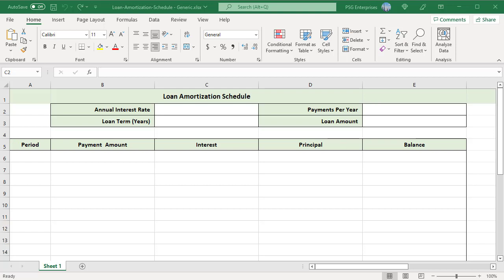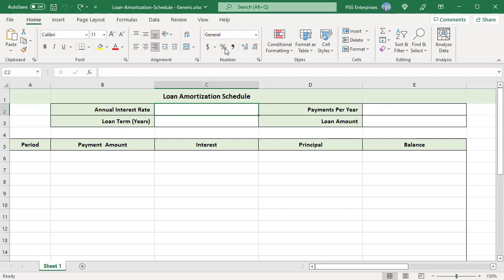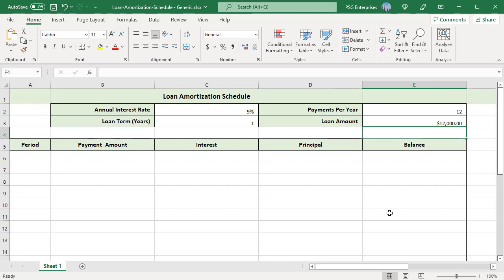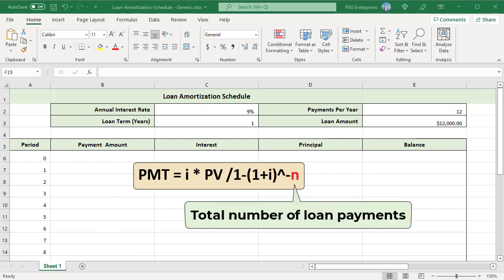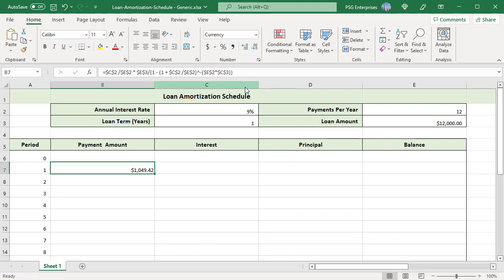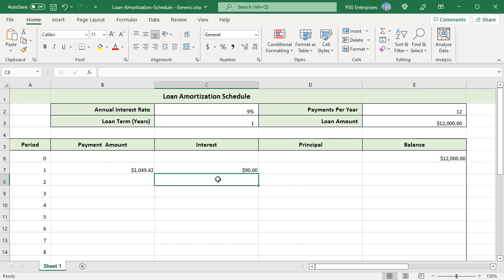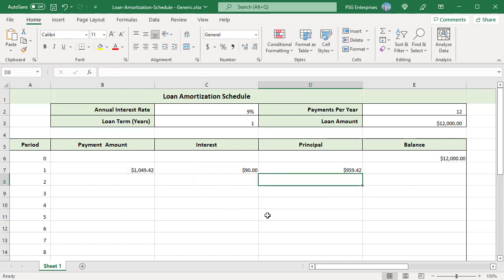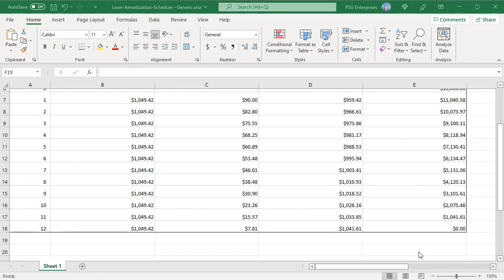Loan Amortization Schedule using Generic formulas in Excel - Office 365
An amortization schedule is a table that shows periodic payments on a loan, breaks down each payment into principal and interest and shows the remaining balance after each payment. You can create the amortization schedule using generic formulas without using PMT, PPMT and IPMT functions. This video explains in detail how you can create the amortization schedule using the generic formulas.